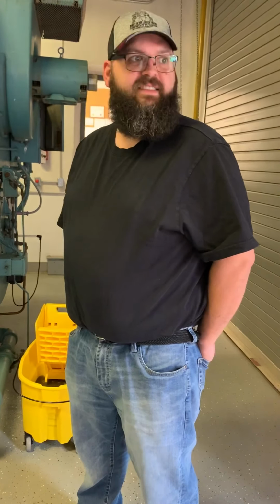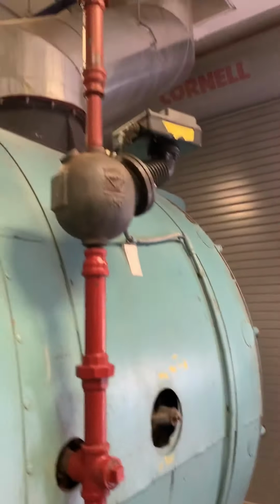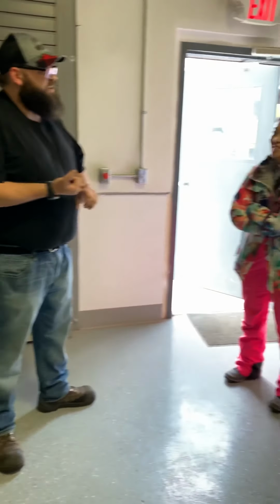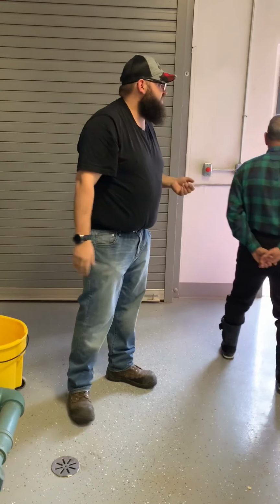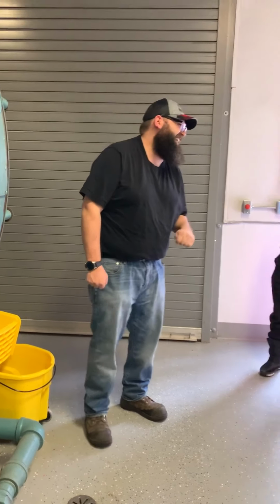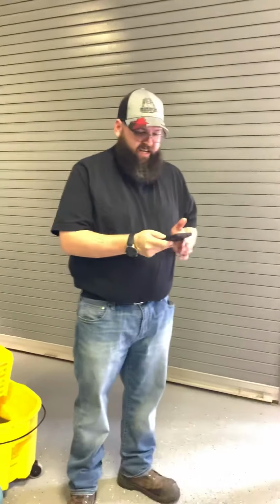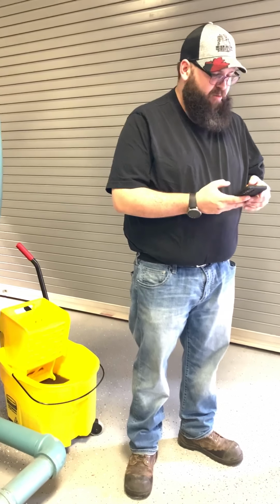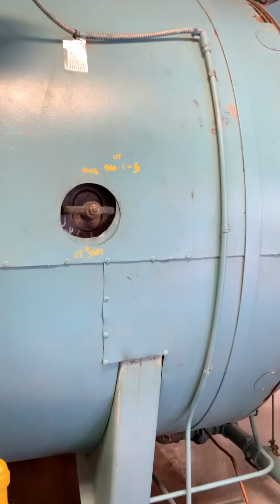The Young Living Difference - Distillery: Boiler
Seed to Seal : one of the many things that makes Young Living oils different is that natural spring water from under the farm is used to water & as steam in the boilers. Other companies add Anti-Rust & de-scaling chemicals in their boiler to reduce cost and keep the boilers running non stop.

Gary Young, founder of Young Living, was adamant & strict about never using any chemicals in the distillation process, even if it means stopping distillation for a few days per month to clean out the boiler, or stopping distillation one week every 6 months in order to have inspect the integrity of the boiler.

Listen to Farm Distillery Manager, Kevin LaRose tell your why.

Video taken March 2020